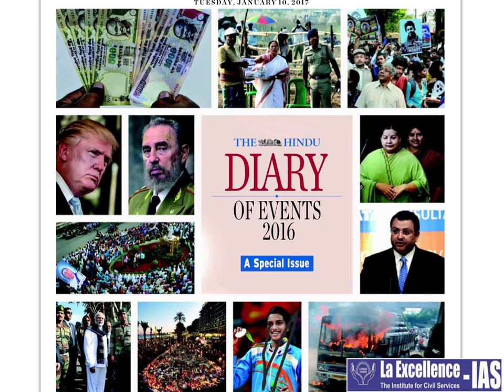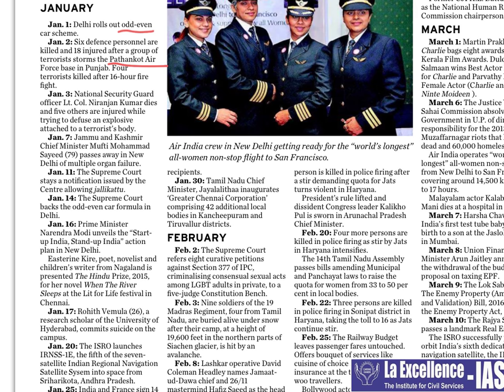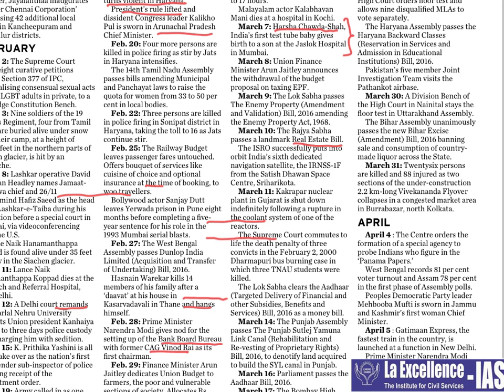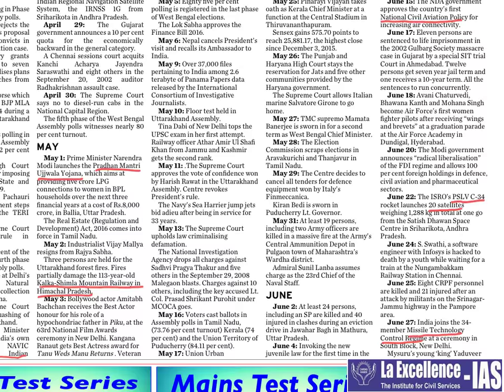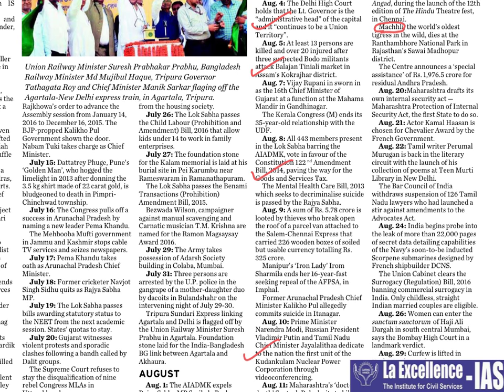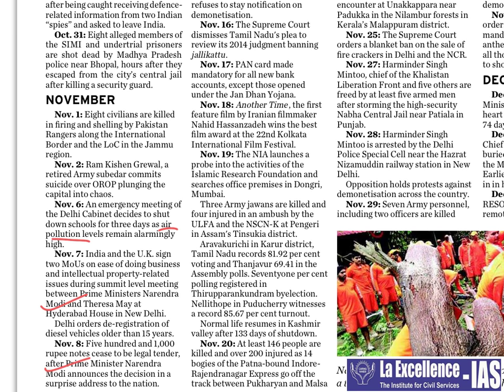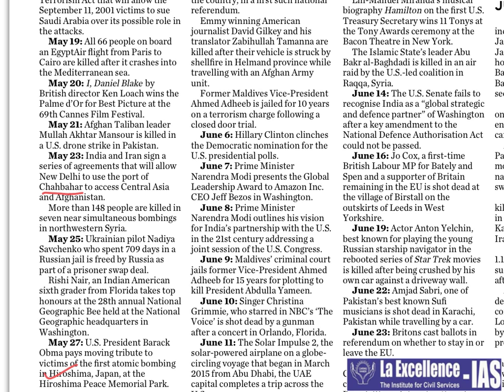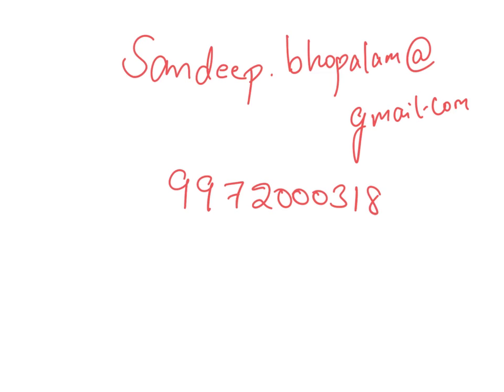The Hindu dairy of events by laex.in/civilsprep- CivilsPrep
THE HINDU - DIARY OF EVENTS BY LA EXCELLENCE - SANDEEP SIR